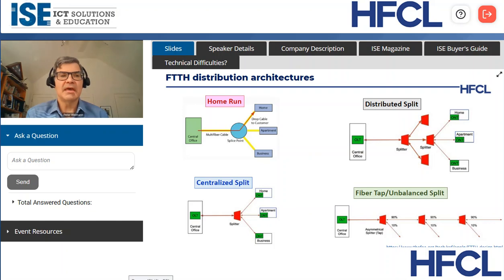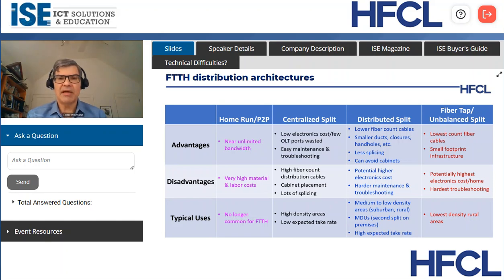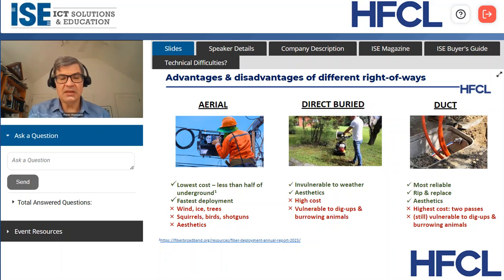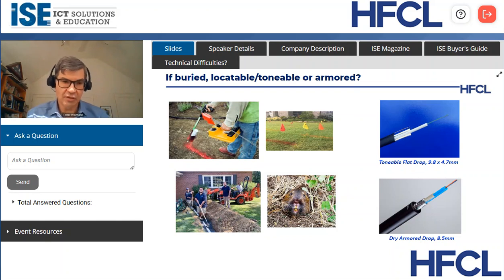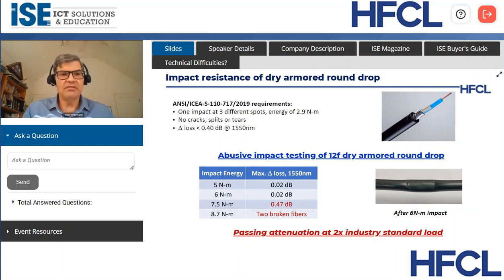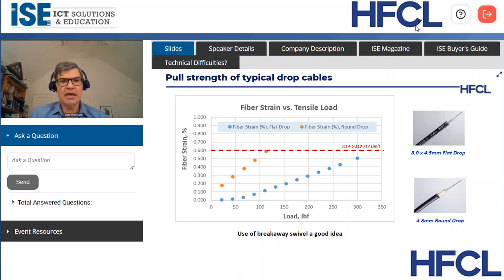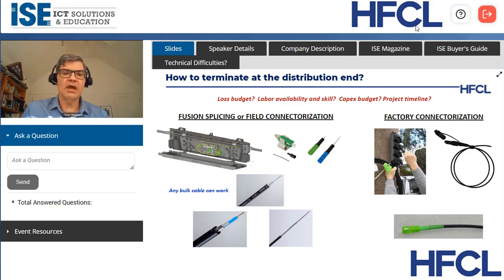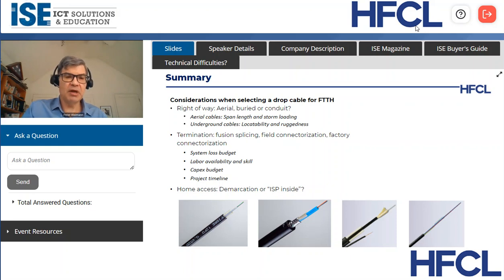Homes Passed to Homes Connected: Selecting the Right OSP Drop Cable For The Job